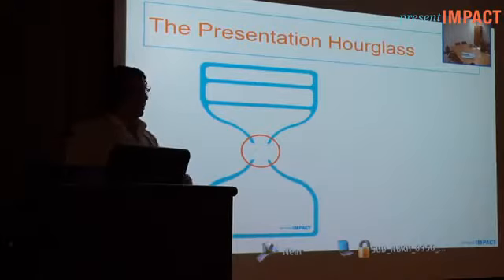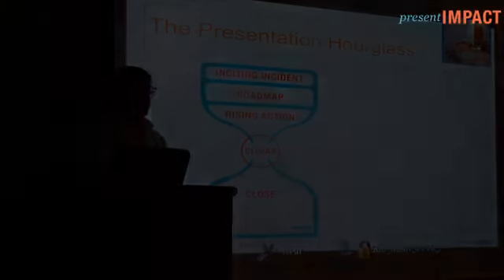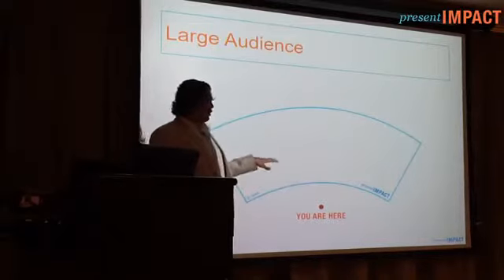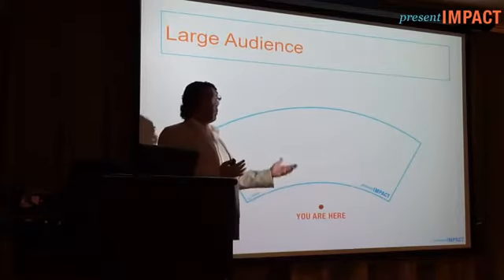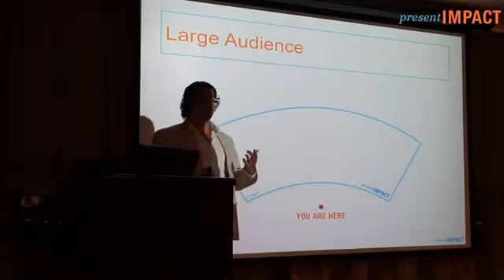Mo Waja -Professional Speaking Training at the North Bay Regional Health Centre-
A professional speaker, marketer, and author, Mo Waja has spent tens of thousands of hours leading business professionals, startups, nonprofits, and physicians, in the art of professional speaking." Have Mo speak at your next event.